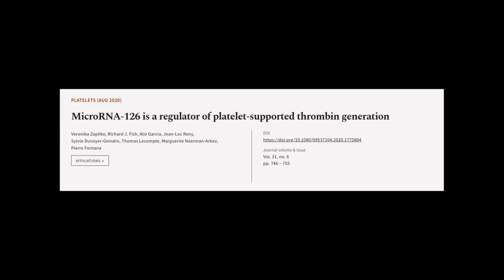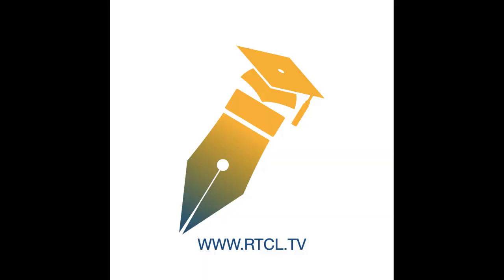MicroRNA-126 is a regulator of platelet-supported thrombin generation | RTCL.TV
### Keywords ###

### Article Attribution ###
Title: MicroRNA-126 is a regulator of platelet-supported thrombin generation
Authors: Veronika Zapilko, Richard J. Fish, Alix Garcia, Jean-Luc Reny, Sylvie Dunoyer-Geindre, Thomas Lecompte, Marguerite Neerman-Arbez ,and Pierre Fontana

### Video Timestamps ###
0:00:00 - Summary
0:01:10 - Title
0:01:17 - Tail
0:01:21 - End